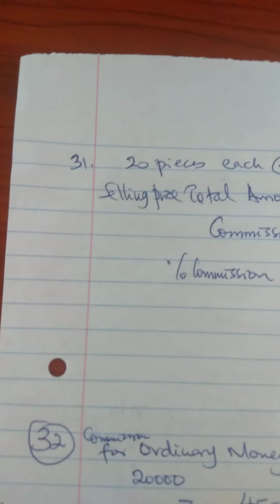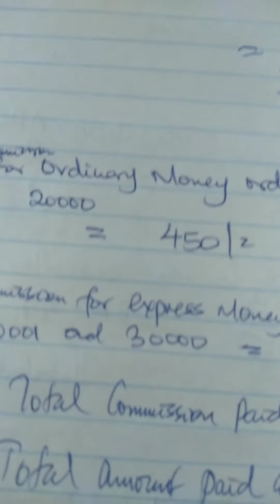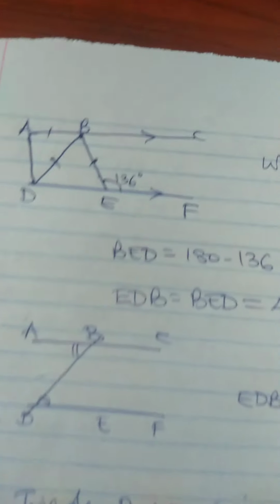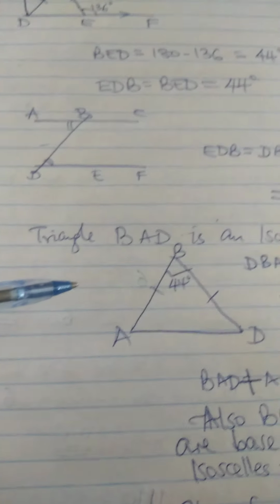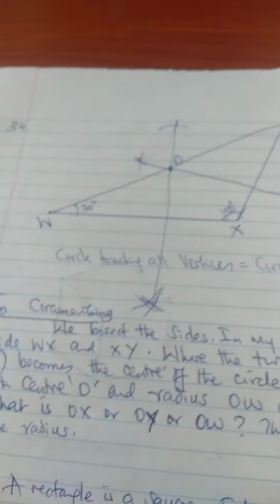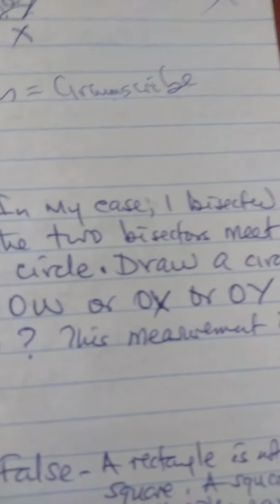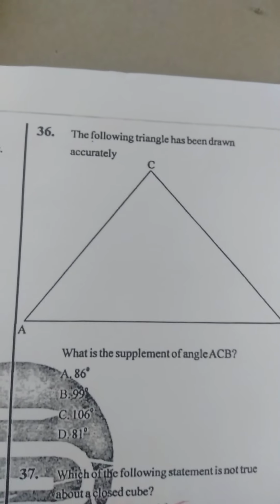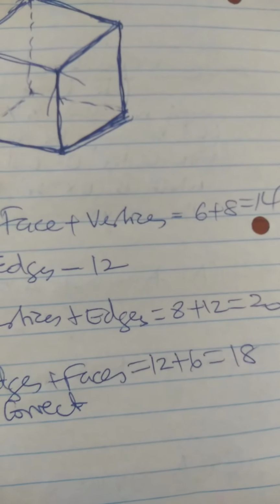11 April 2020